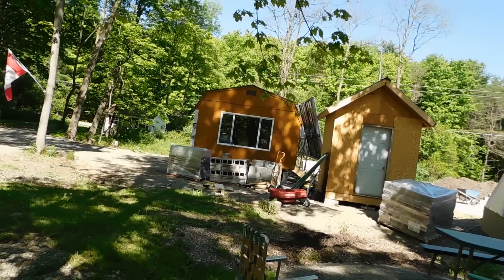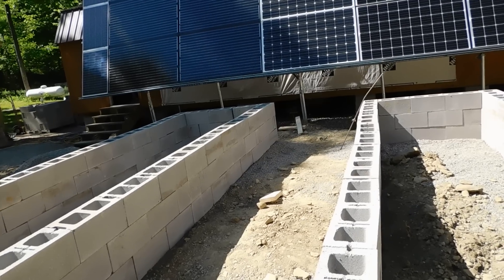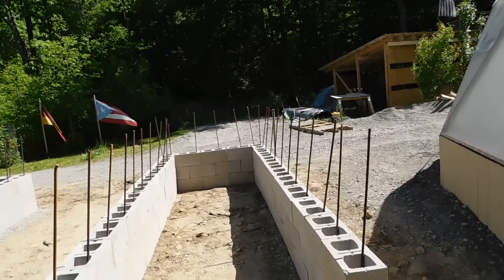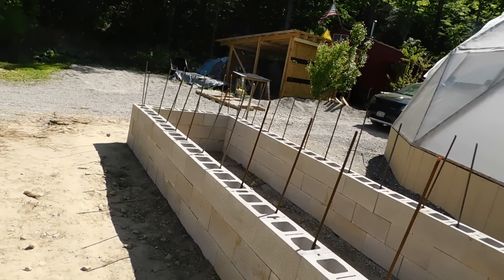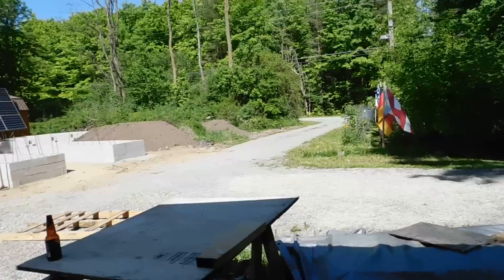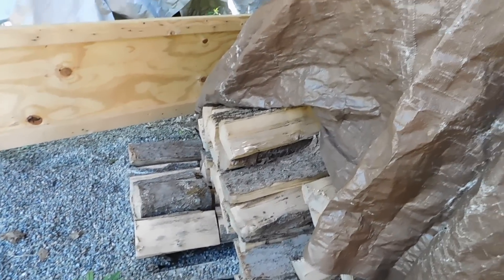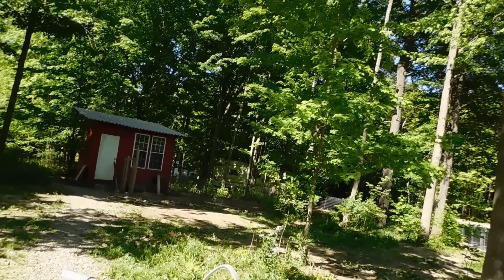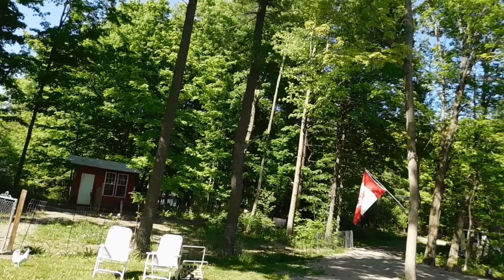A very long but productive day at the Homestead. Things are coming together.